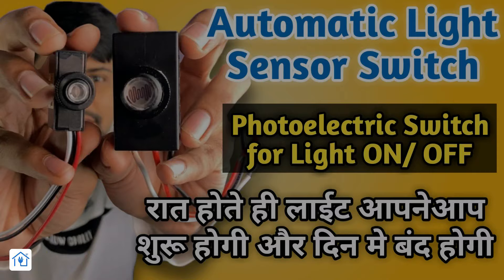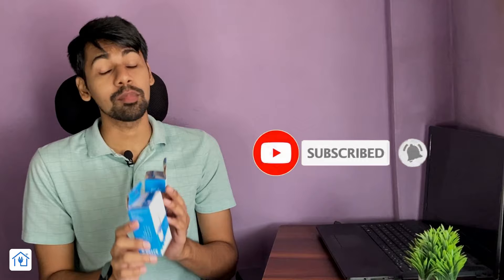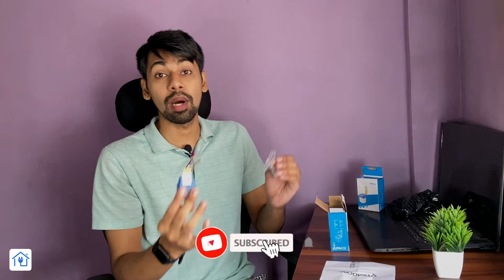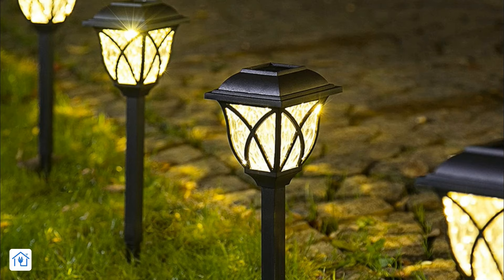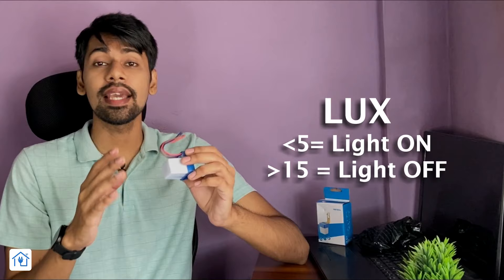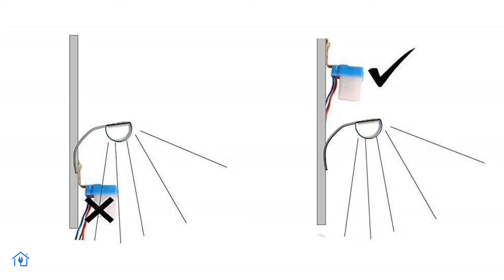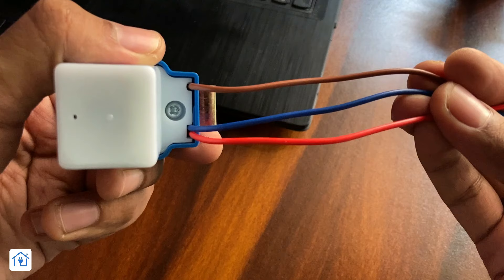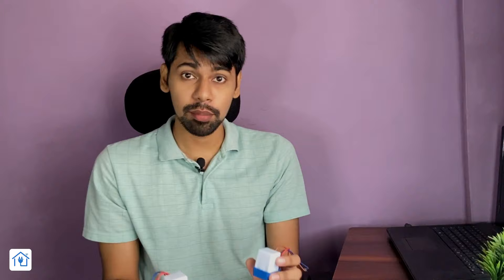Automatic Street Light Sensor | Wiring & Working of Photo Sensor | BlackT Photocell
Hello friends! In today's video I will showing you photo cell sensors that you can use for street light automation, garden light automation, home automation and much more applications. These sensors are available in 6A, 6A and 16A load capacity. Please check purchase links for every photo cell sensor below.
You can also use these sensors for variety of projects.

Jump to the Different Sections of Video:
00:00 - Introduction to Automatic Day Night Sensor
01:27 - Unboxing Street Light Sensor
02:11 - Physical Overview of Street Light Sensor
02:47 - Applications of Street Light Sensor
03:15 - Specifications of Street Light Sensor
04:50 - Wiring and Working of Street Light Sensor
05:50 - Conclusion
Ashish Dahekar: Channel Owner
Automation with Ashish

🔴All visuals and audios used in our channels are subject to YouTube community copyright guidelines.
You are not allowed to use any of our original video footages in any other video on any other YouTube channel. If you want to use somehow, then do inform us well before you use it.